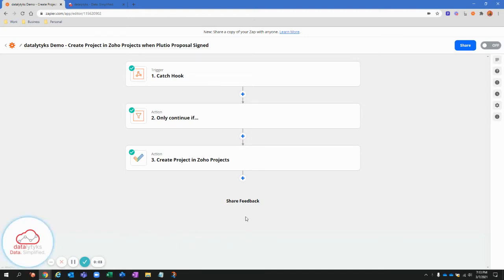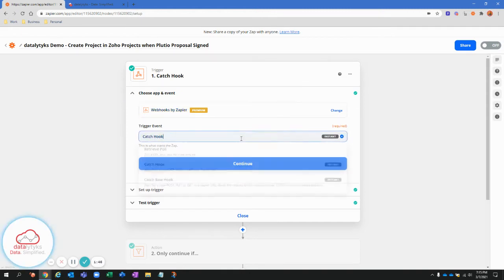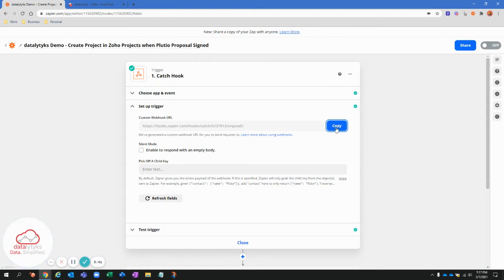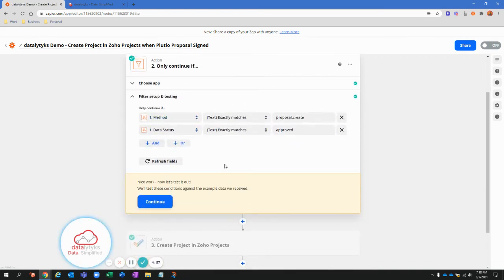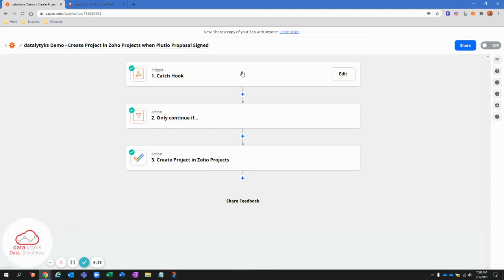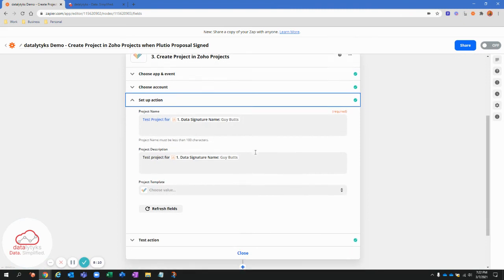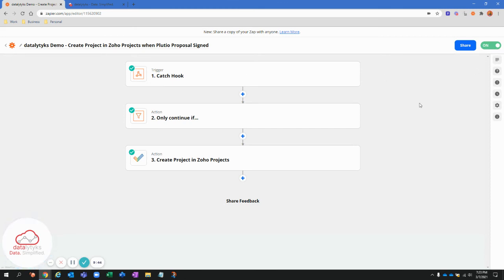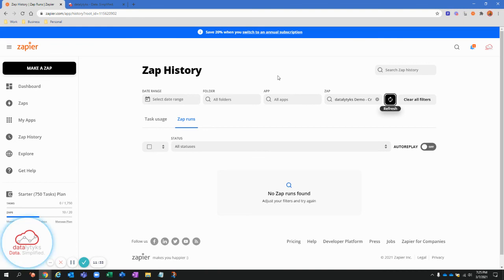Zapier | Plutio & Zoho Projects - Create Zoho Project when Plutio Proposal is signed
Create a Project inside Zoho Projects upon a Plutio Proposal being signed!

The total solution utilizes the following elements:

Plutio: API Manager
Zoho Projects: Connect account through authentication
Zapier: Webhooks App (Premium) - "Catch Hook" Event
Zapier: Filter App - Two conditions as "AND" logic
Zapier: Zoho Projects App - "Create Project" event

Build resources:
2 total test Plutio proposal's
6 Zapier Tasks (at max)

Total build time: 10 minutes